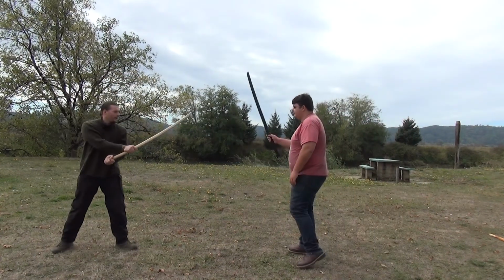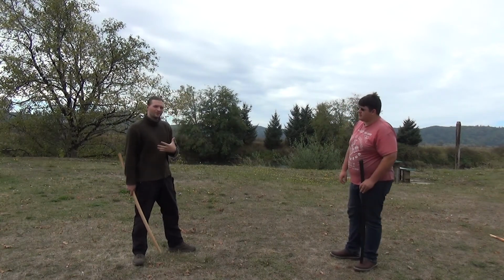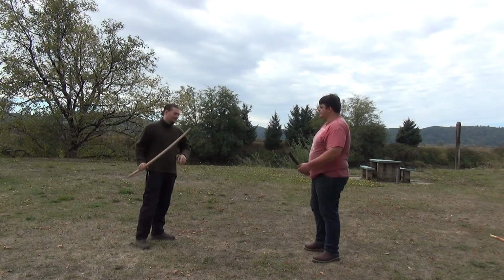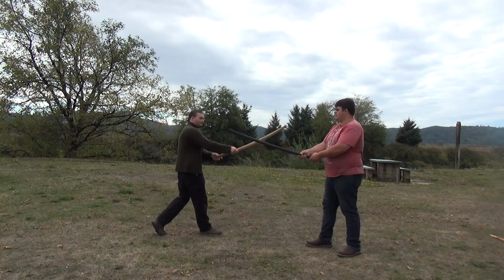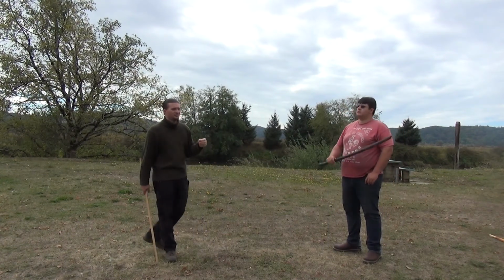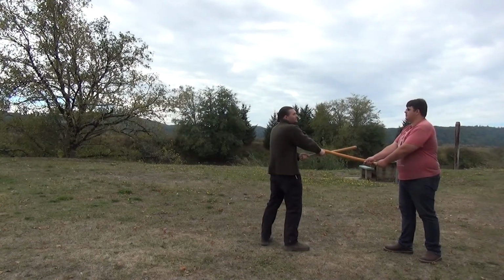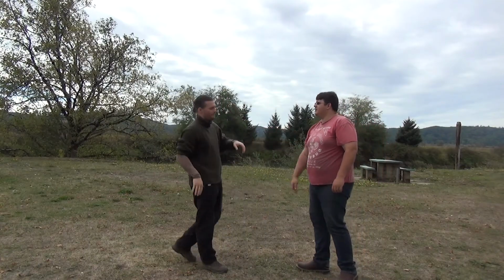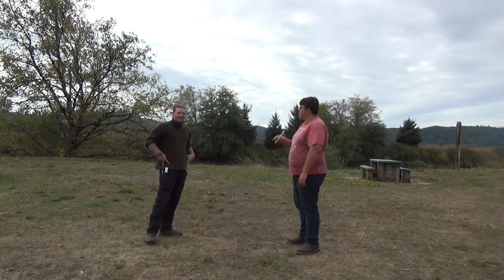Mojirigamae application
The applications of mojirigamae. Sorry about the wind noise.